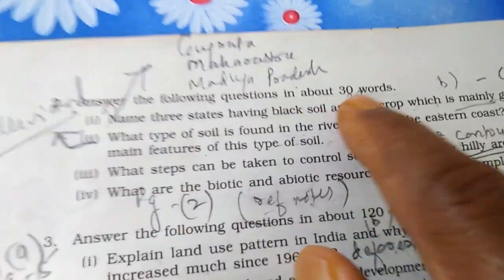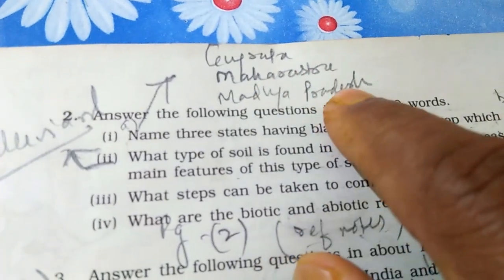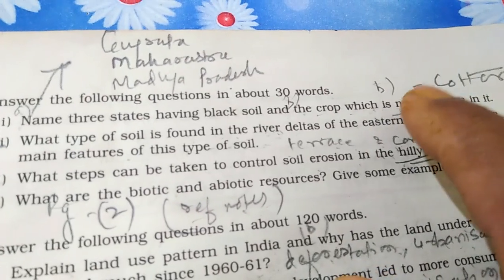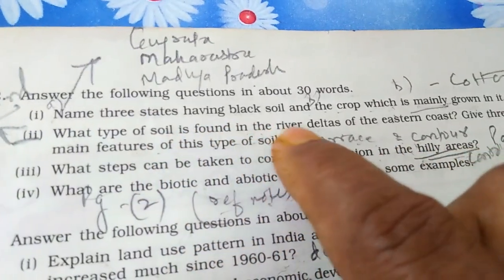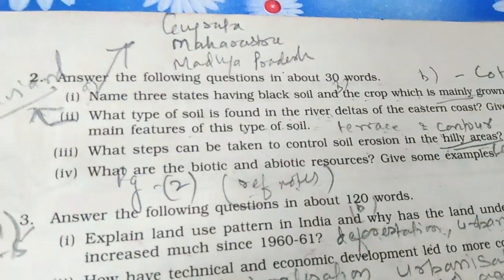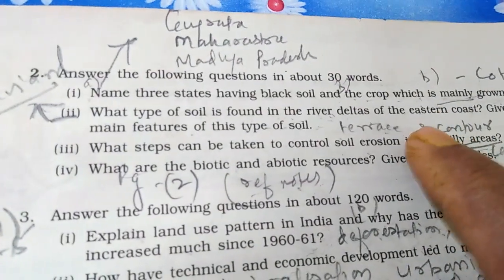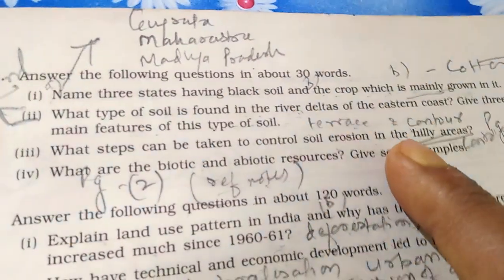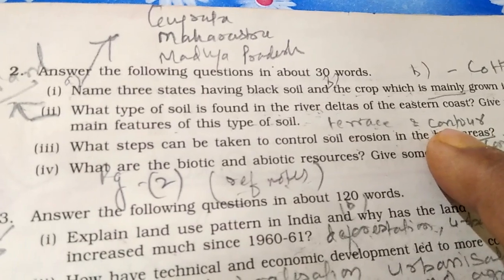May 2, 2021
Geo L 1 Back exercise  pages 12-13